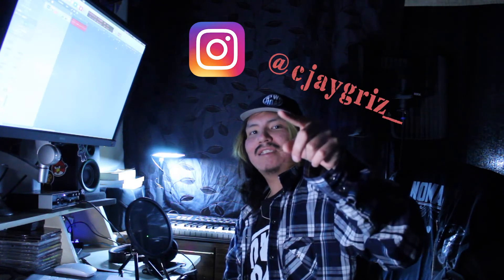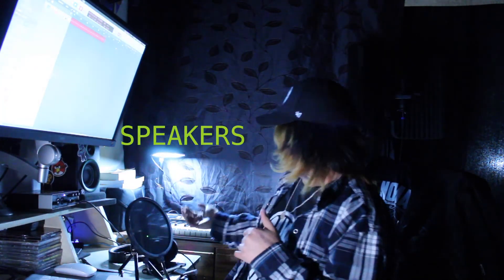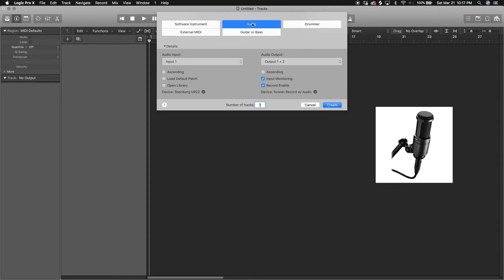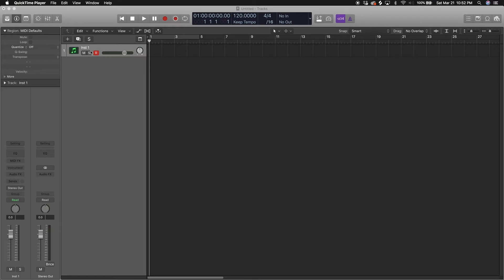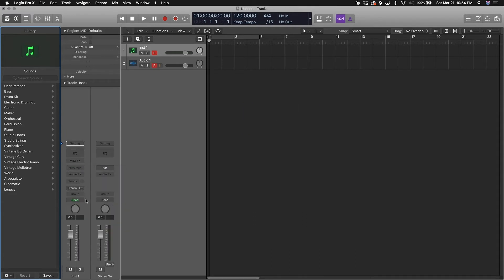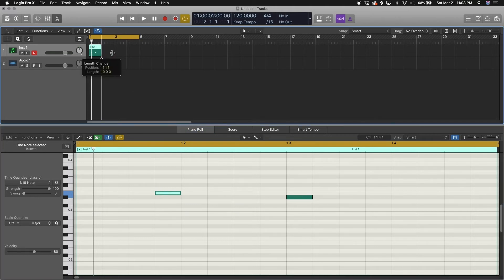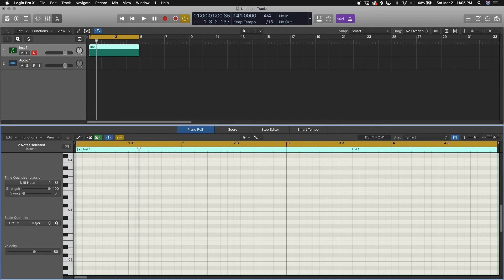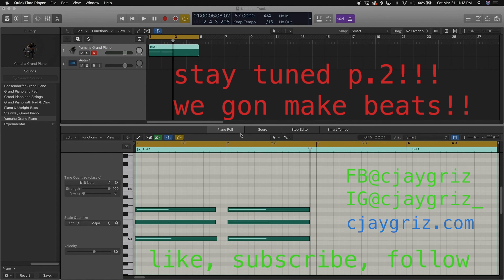Making Beats with CJAY GRiZ 001: Logic Pro Getting Started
This is the first video in a Create to Learn @ Home series with CJAY GRiZ on Making Beats with Logic Pro X! Christian John Monias AKA CJAY GRiZ is a rapper, producer, and songwriter from Chisasibi PQ. GRiZ featured on the first release of ‘Nwe Jinan: Eeyou Istchee Vol.1’ on the popular song ‘I Believe’ with his sharp flows and fast-paced motivating lyrics. Now working as a producer and songwriter, his drive is to help bring the underground scene and new talent to light. As a producer, he creates beats from all aspects of hip-hop from trap to boom-bap and even alternative to pop.